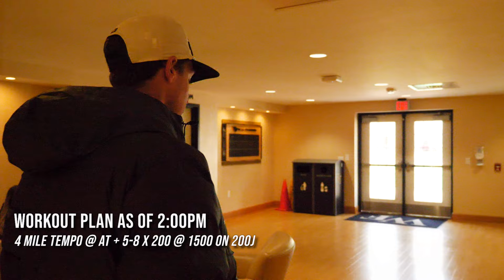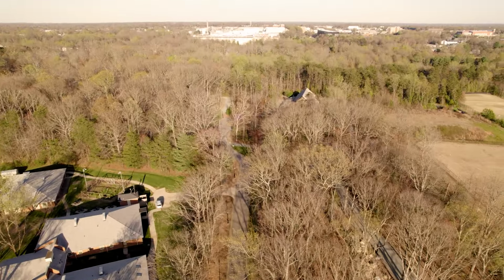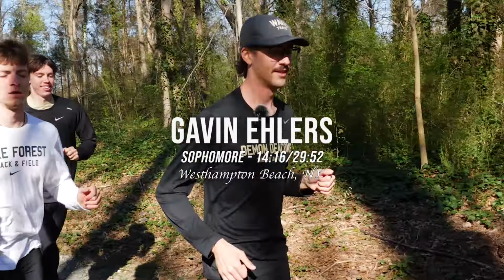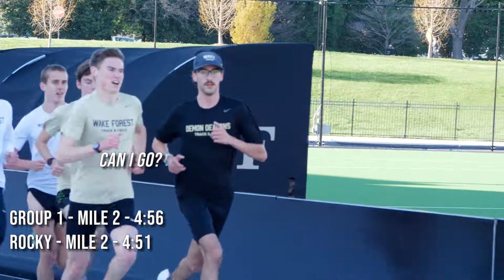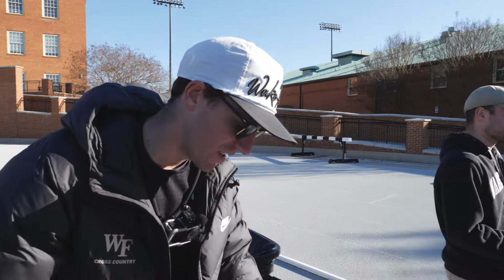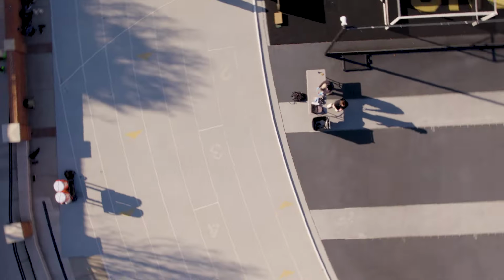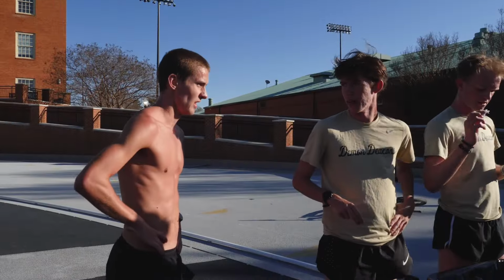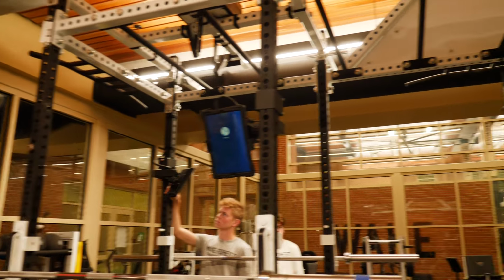Workout with Wake Forest Cross Country # 2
This time we are working out with the men's distance team as they get ready for the championship season!  A threshold session is on tap followed by a standard lift the next morning!